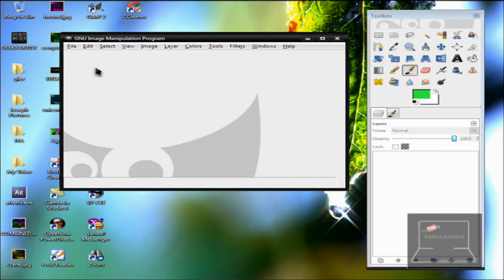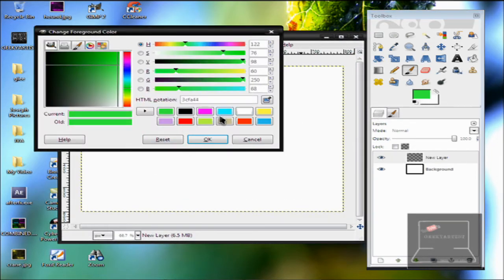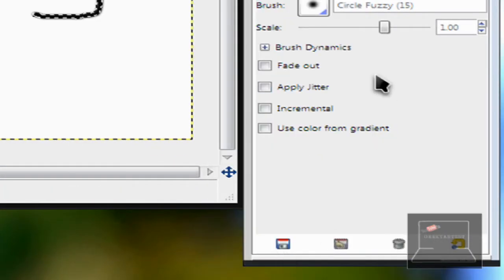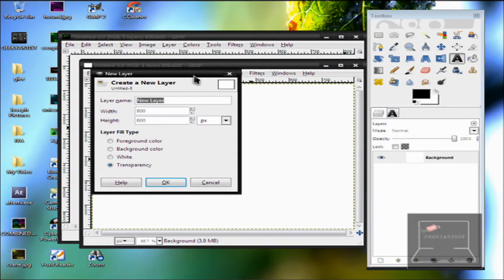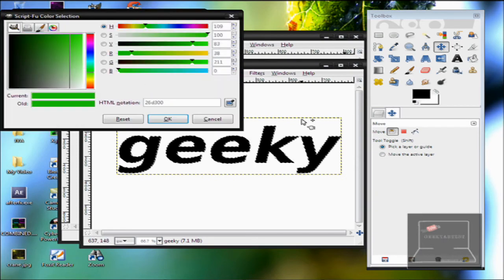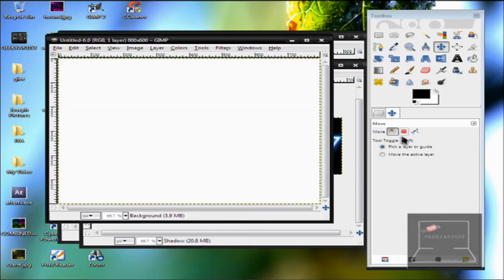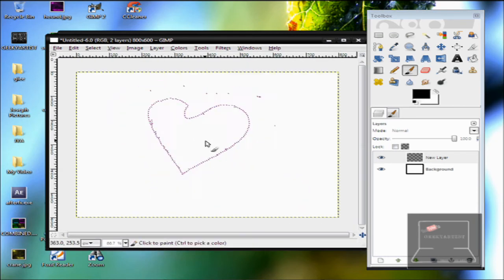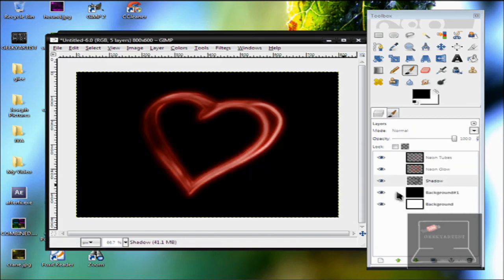GIMP: Create Neon Signs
where to find GIMP